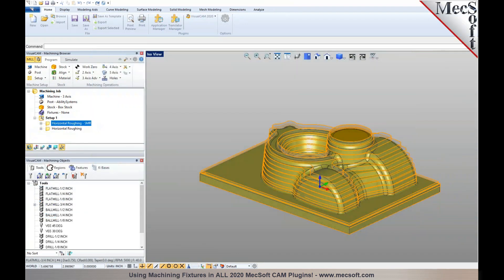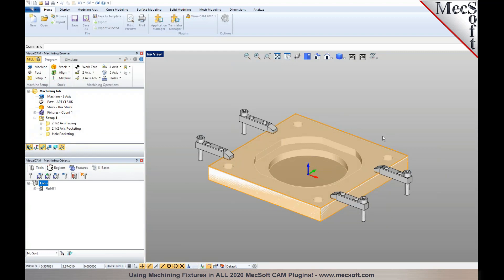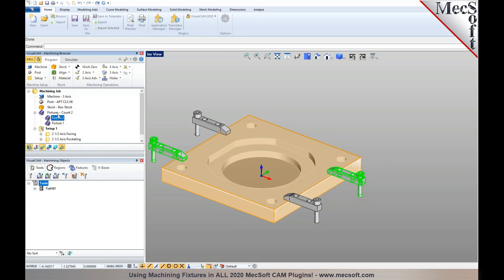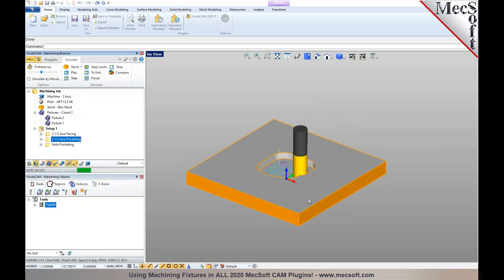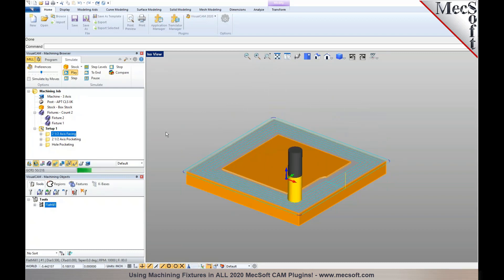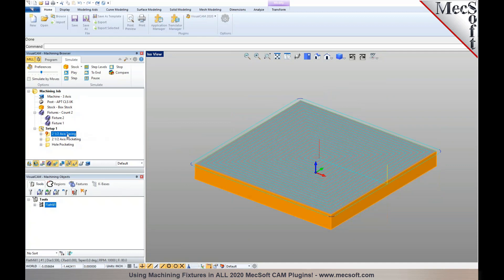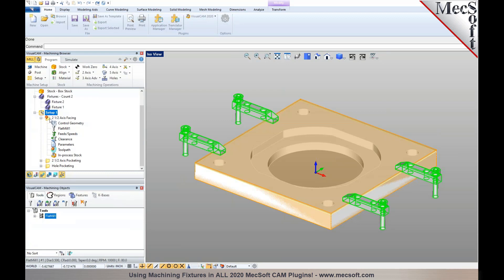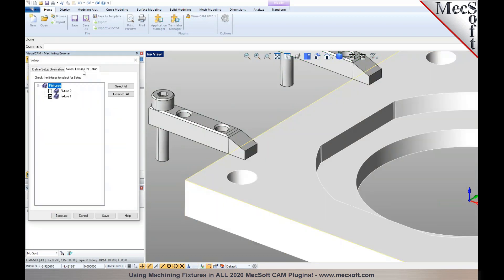Using Machining Fixtures in MecSoft CAM 2020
Watch this video to learn how Machining Fixtures are implemented in all MecSoft 2020 CAM plugins.  Fixtures are now automatically avoided in all toolpath strategies. (Get more resources